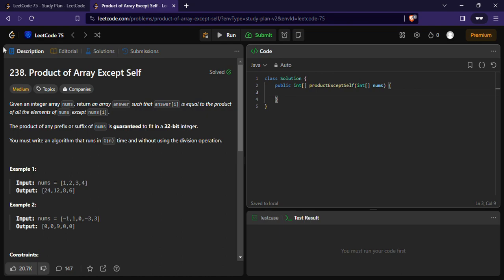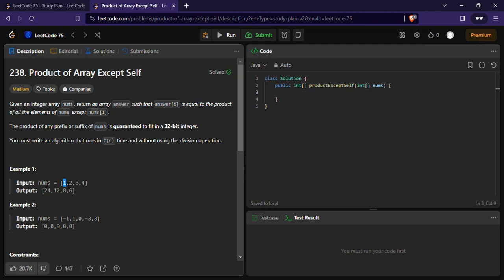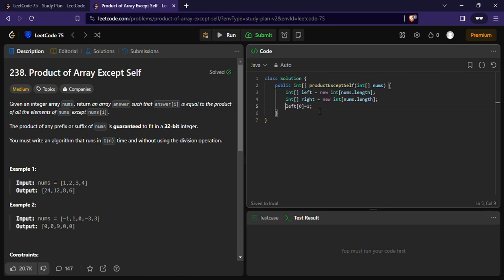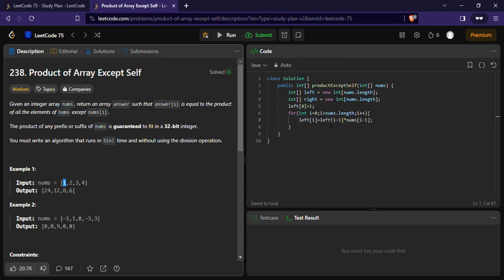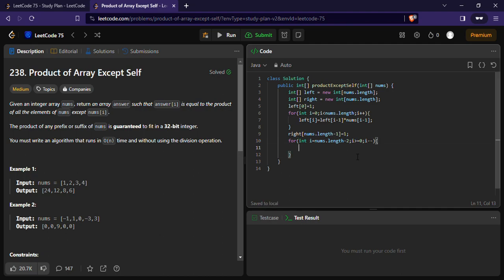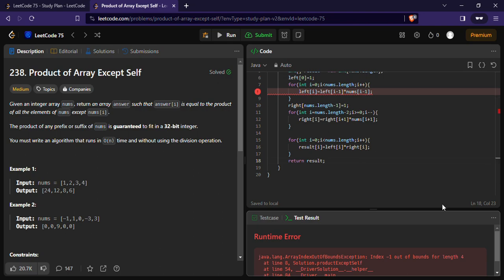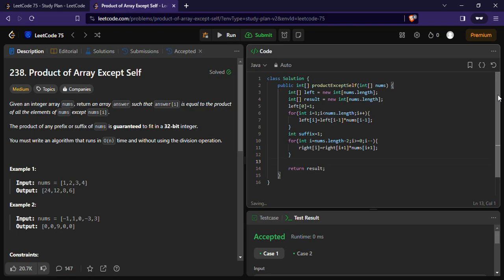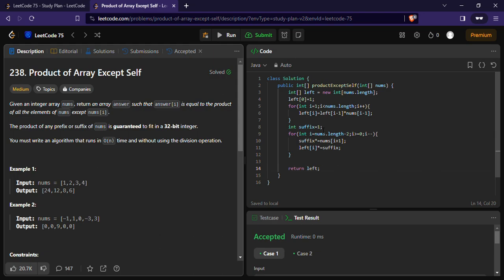Optimal Java Solution: Product of Array Except Self | LeetCode 238 | Code Explained | Algorithm info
Master the 'Product of Array Except Self' problem on LeetCode (238) with our concise Java solution! Learn efficient coding techniques for this popular algorithmic challenge.